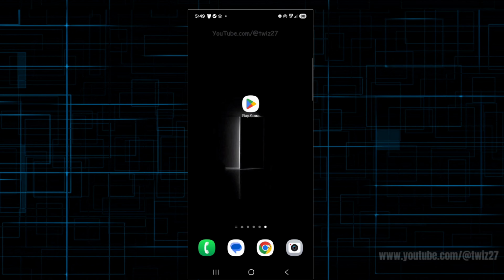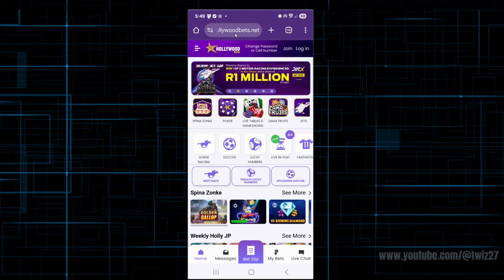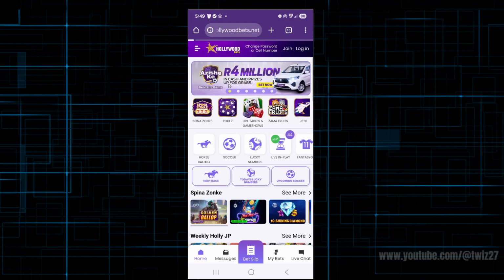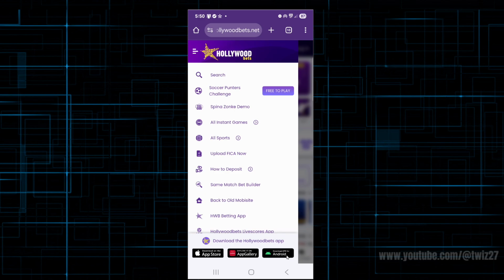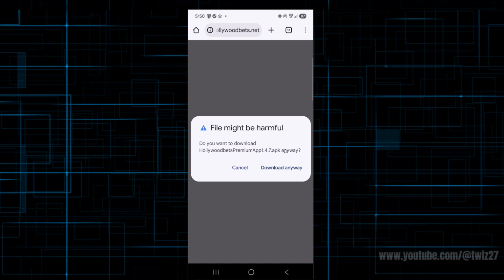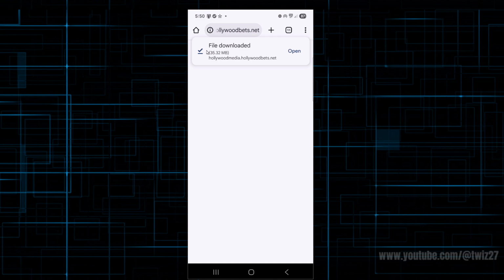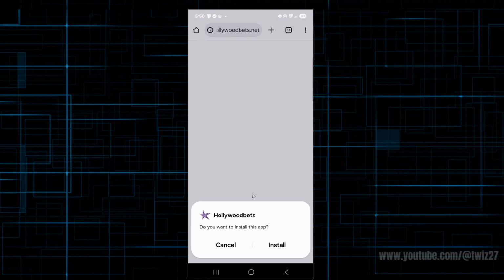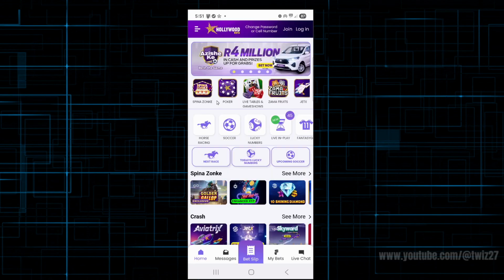How To Download And Install Hollywoodbets App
In this video, you'll learn how to download and install the Hollywoodbets app on your Android or iOS device. I’ll guide you step-by-step through the process so you can start placing bets, checking odds, and managing your account quickly and easily. Whether you’re a new user or switching devices, this tutorial makes getting started with Hollywoodbets simple and hassle-free. Watch now and enjoy seamless betting on the go!